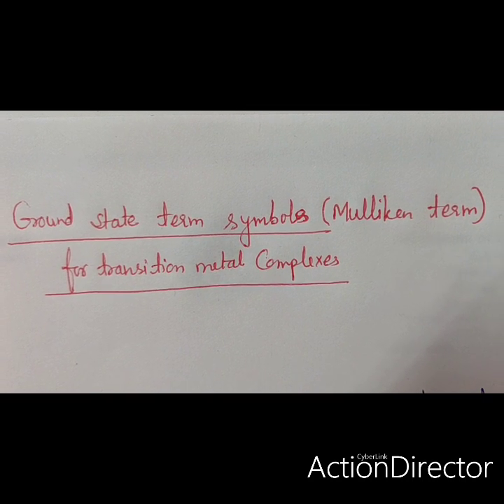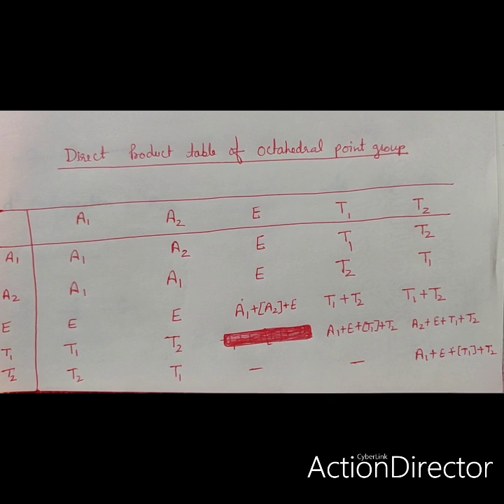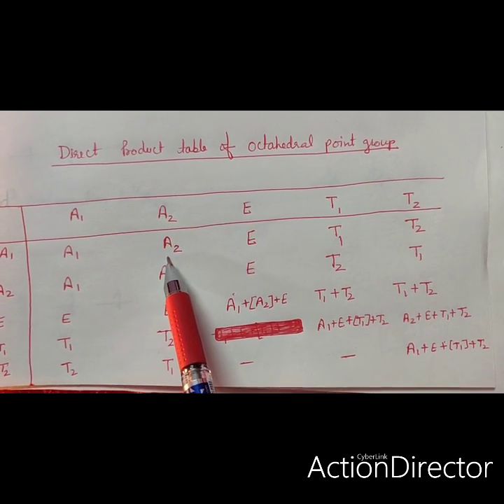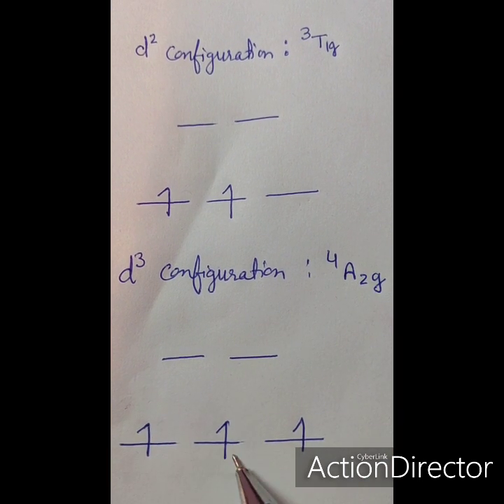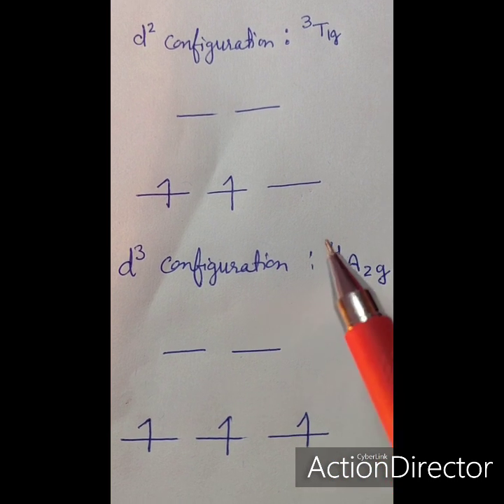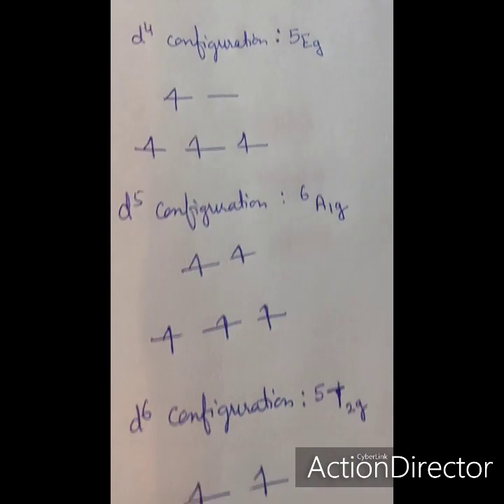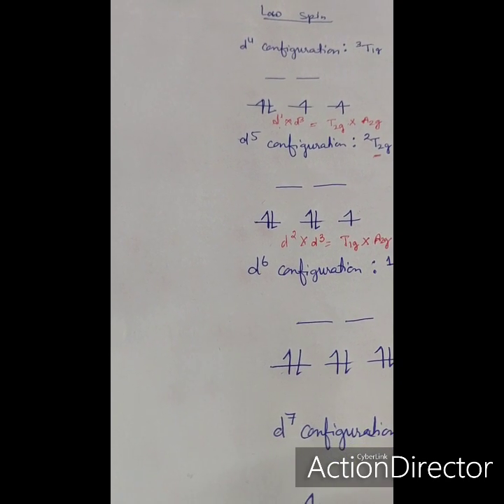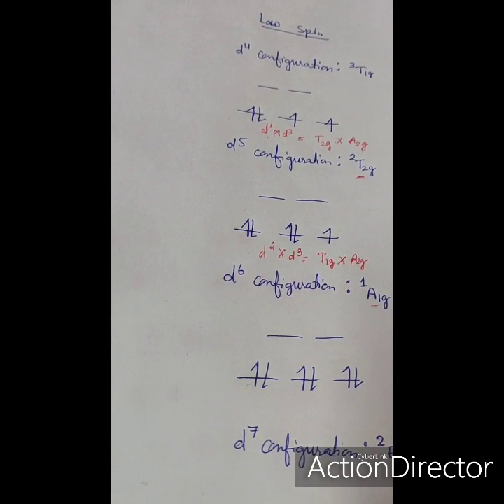Ground State Term Symbols, Part 3, Transition Metal Complexes, Molecular Terms, Mulliken Terms, NET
Ground state term symbols, Strong field complexes, Weak field complexes